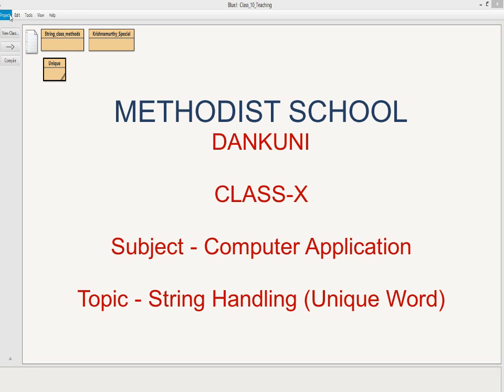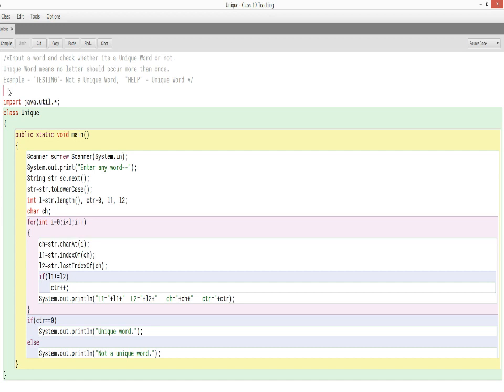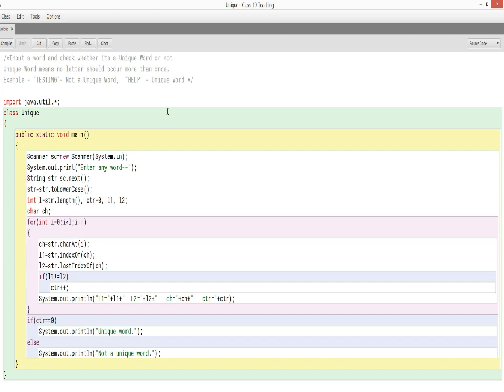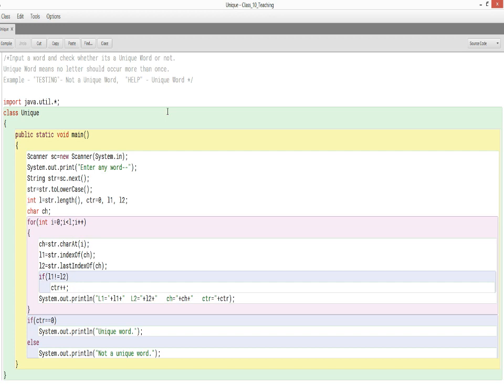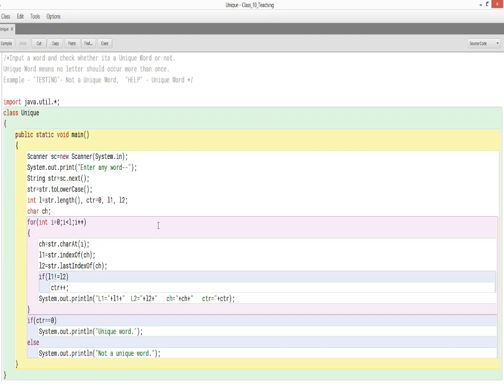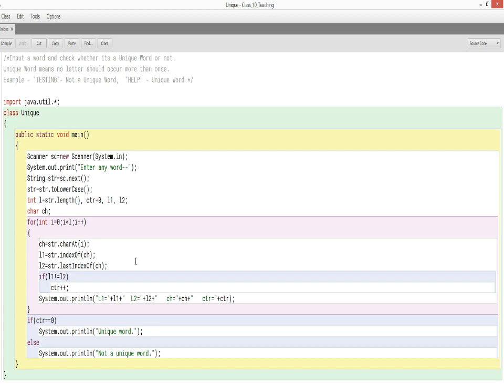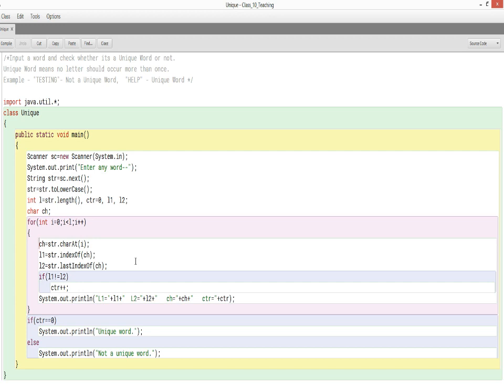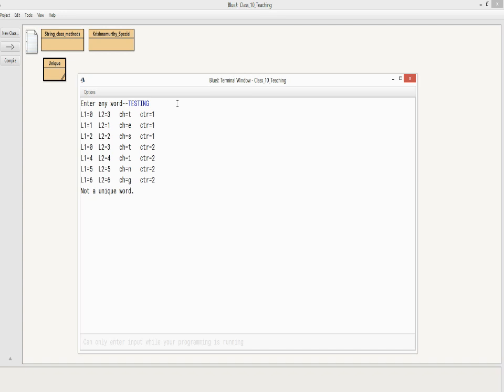Class X String Unique Word